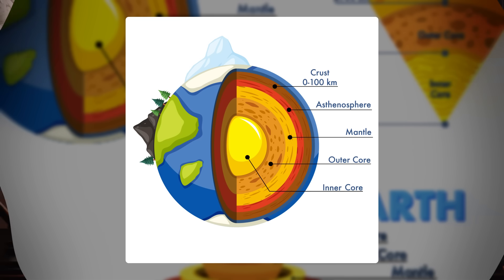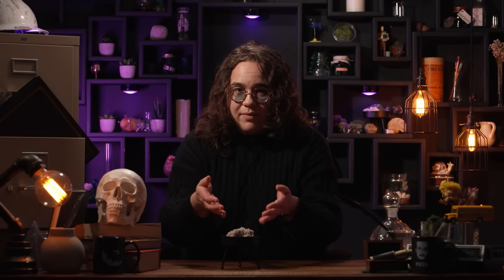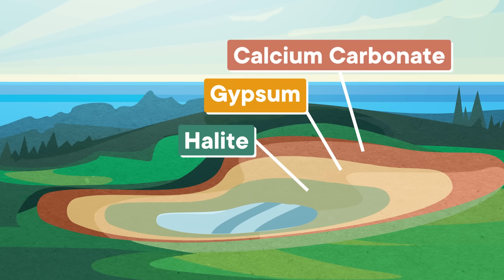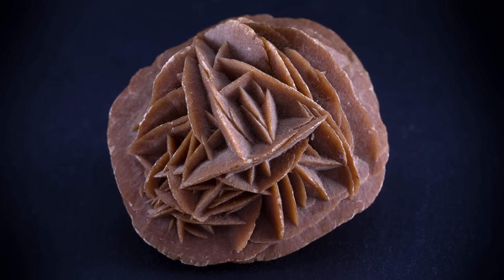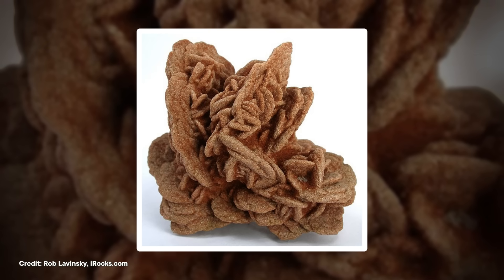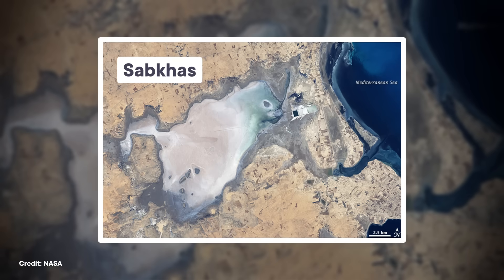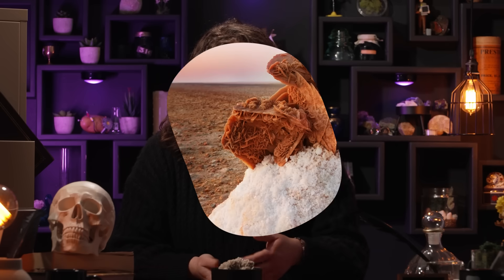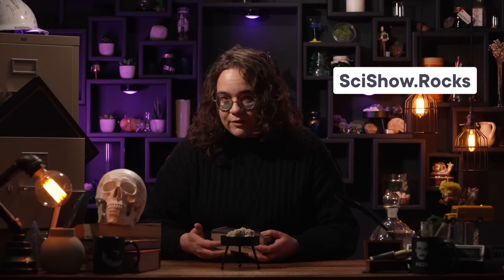Many Crystals Take Millions of Years to Form, Not These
Its floral appearance comes from crystalline combinations of different minerals that come together in dry places like Qatar and Oklahoma.